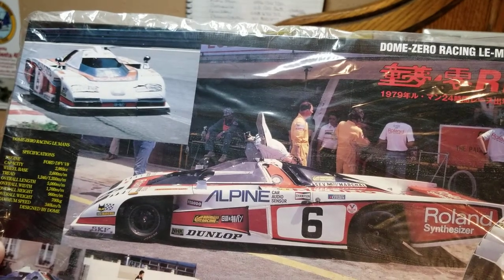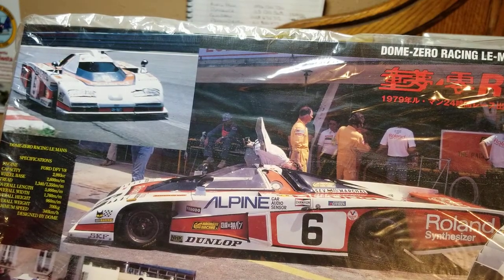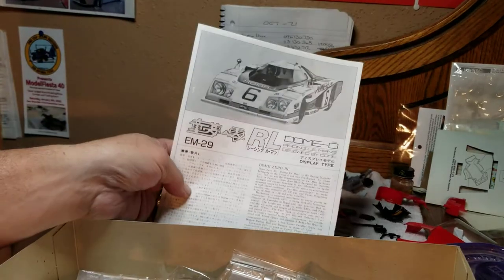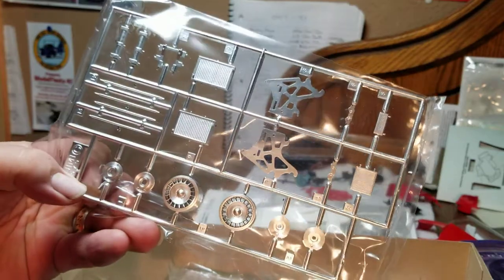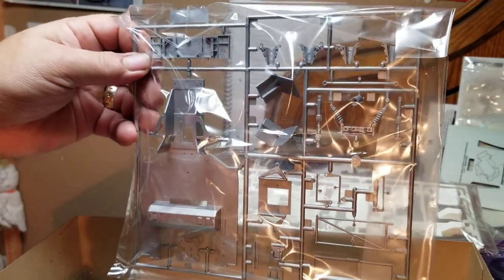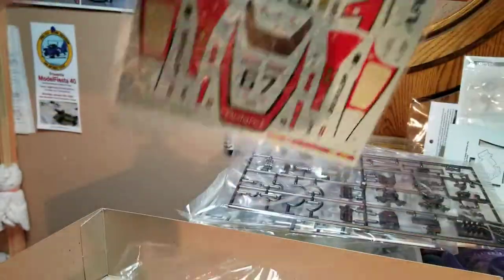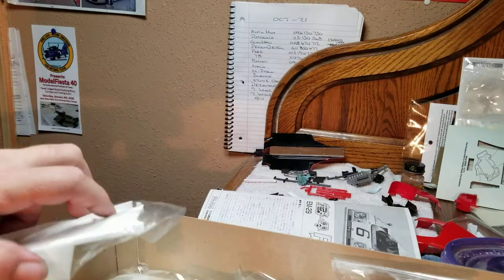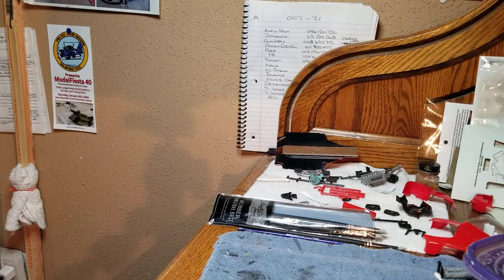I was wrong Bryan. Fujimi Dome Zero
Quick review  Fujim Dome Zero Racing Le-Mans